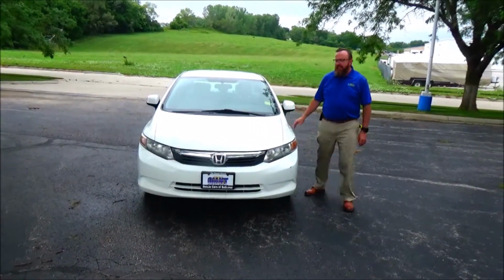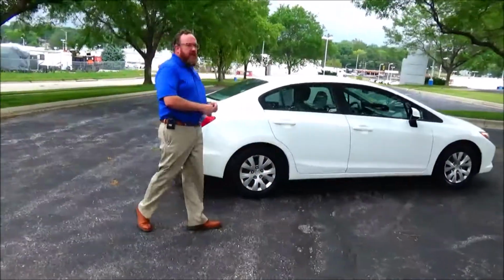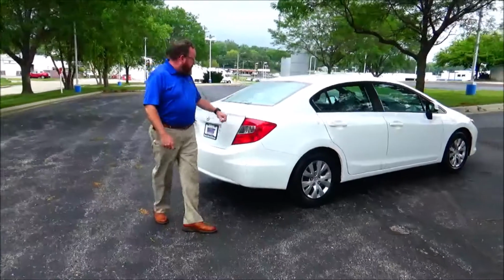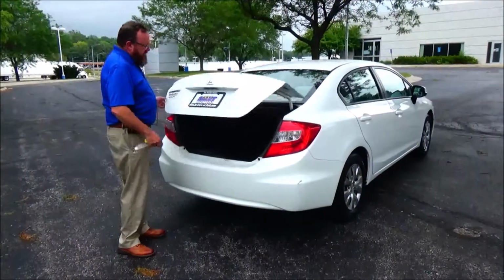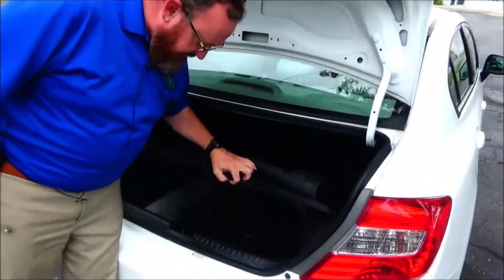Used 2012 Honda Civic Sedan LX for sale at Honda Cars of Bellevue...an Omaha Honda Dealer!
Test drive this 2012 Honda Civic Sedan LX for sale at Honda Cars of Bellevue your exclusive Honda dealer for Bellevue, Nebraska providing superior Honda service to the greater Omaha and Council Bluffs, Iowa metro areas.

Honda Cars Of Bellevue is excited to offer this 2012 Honda Civic Sdn LX.
Drive home in your new pre-owned vehicle with the knowledge you're fully backed by the CARFAX Buyback Guarantee. The greater your fuel-efficiency, the less your carbon footprint. And with exceptional MPGs, this Honda Civic Sdn treads ever so lightly on Mother Earth.

This low mileage Honda Civic Sdn has barely been touched. It's the next best thing to buying new. Adjectives like impeccable, spotless, and immaculate can be used to describe how clean this Honda Civic Sdn LX is, causing it to feel more like a new vehicle than a pre-owned one.

More information about the 2012 Honda Civic Sdn:

For decades the Civic has offered one of the best compact-car picks for those who want to keep their ownership costs low and plan to keep their cars a long time. The Civic is also one of the roomiest small sedans, with even better ride comfort and interior refinement this year. The top EX-L can still be appointed with the works--including a navigation system and full leather upholstery--making it feel more like a compact luxury sedan than an affordable commuter.

This model sets itself apart with roomy interior in the sedan, good ride quality, and Eager, responsive driving feel.